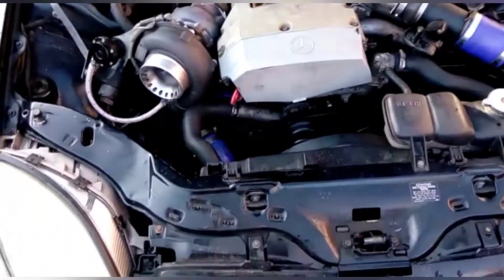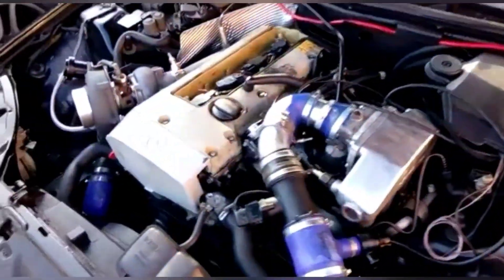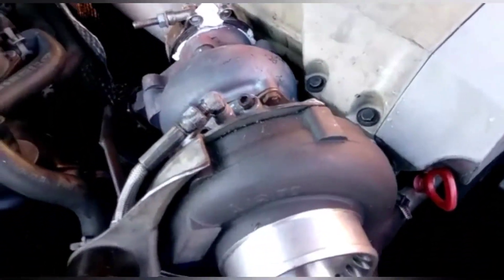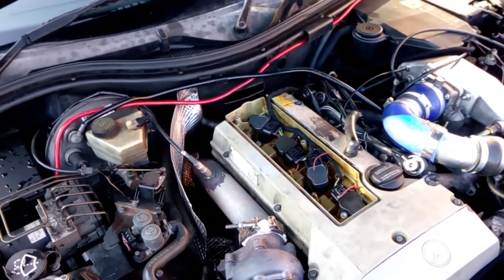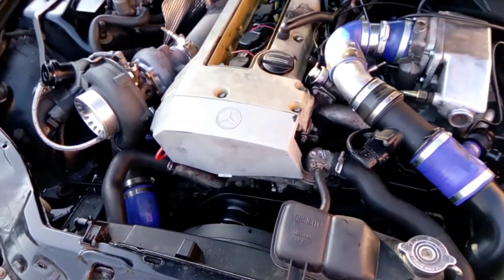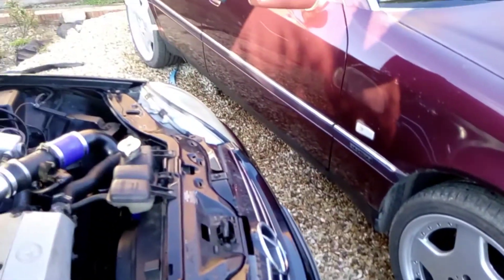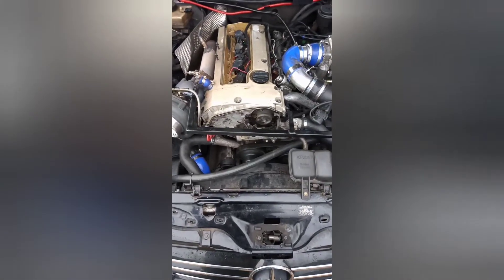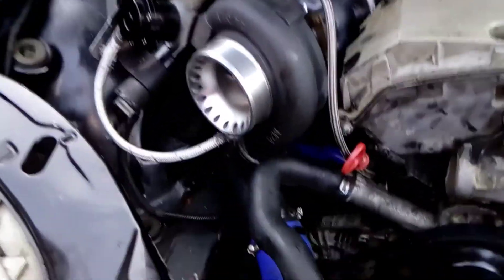Turbo Mercedes Benz M111 Turbo Slk.... DEAD???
Is our modern classic Mercedes Benz Slk 230 kompressor M111 turbo dead? what's wrong with the turbo Slk? why is it steaming find out in a more recent video what happened to this car.